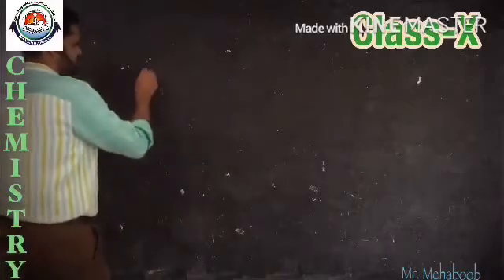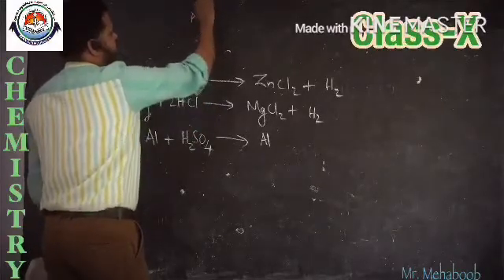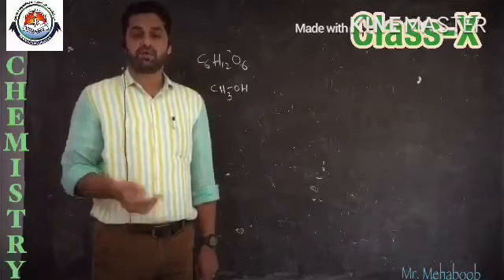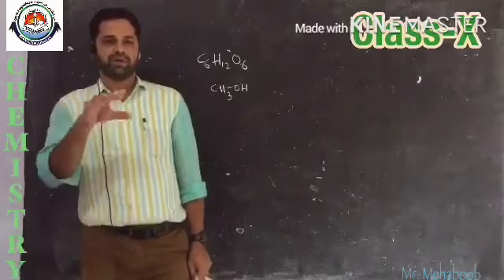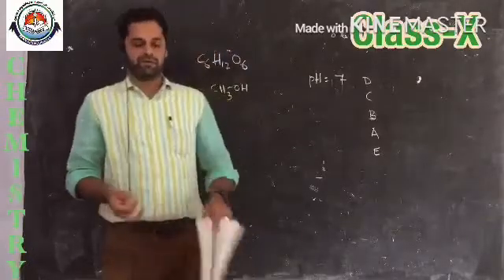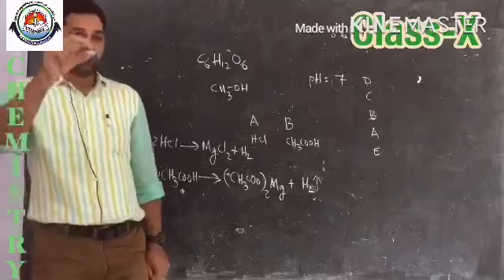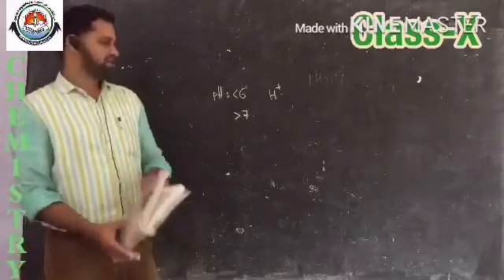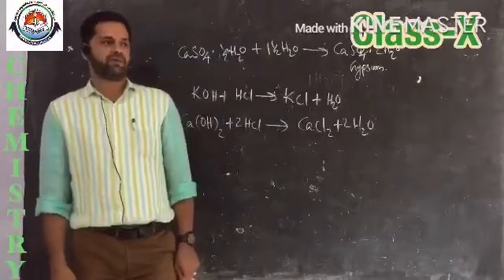Class X Chemistry 05-08-2020